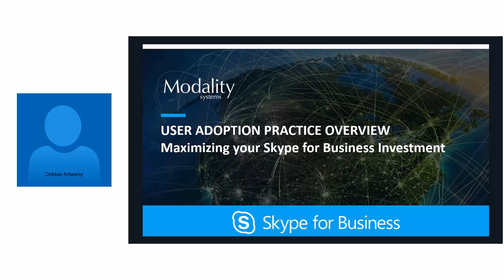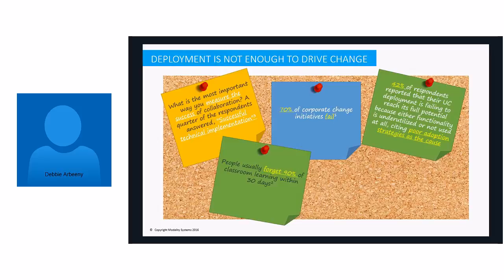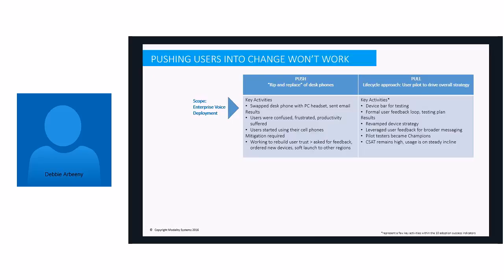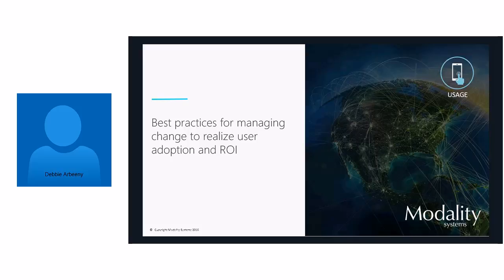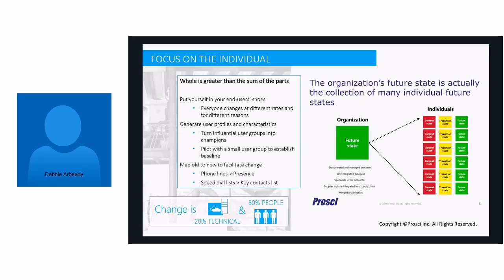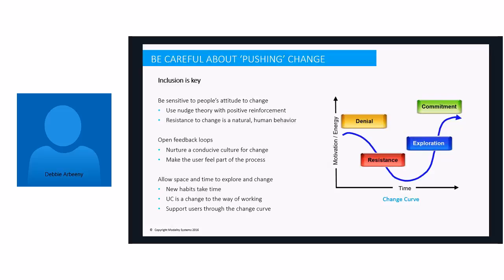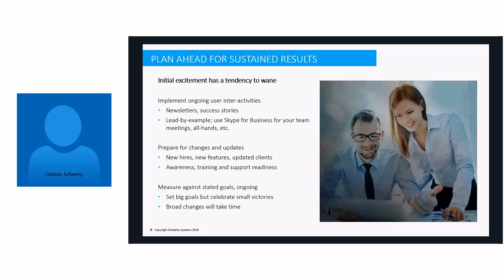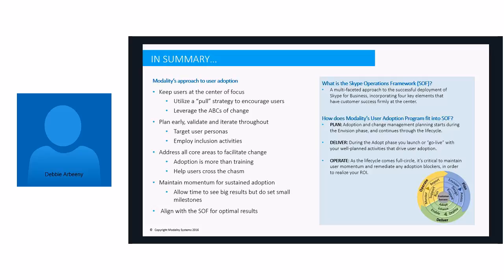Skype for Business Adoptions | UC Coffee Break 4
Debbie Arbeeny - Practice lead, Adoption and Training from Modality Systems Inc